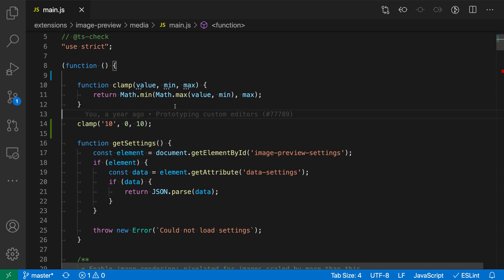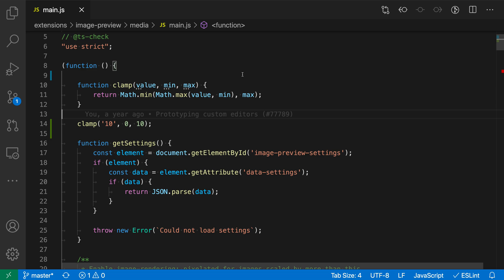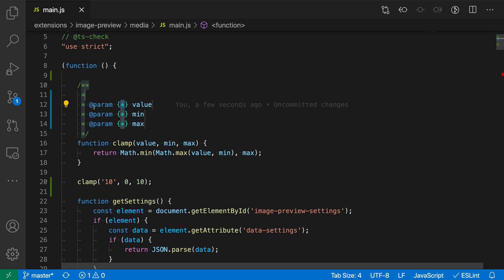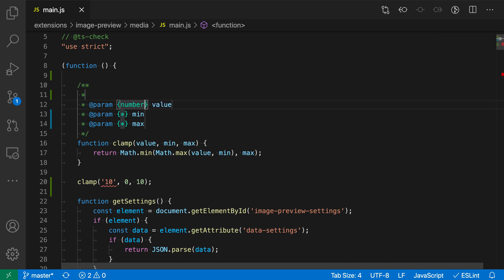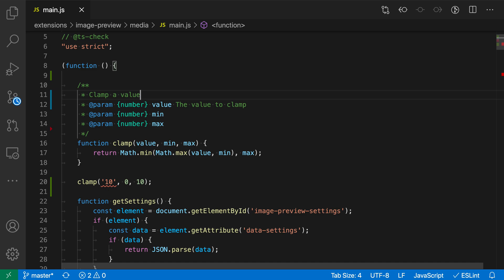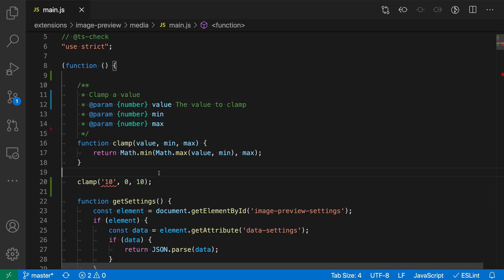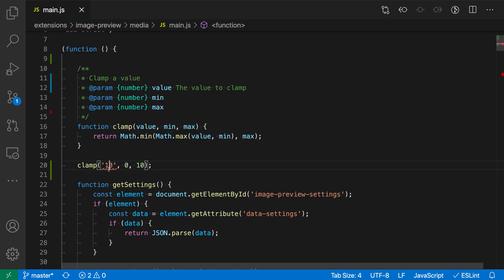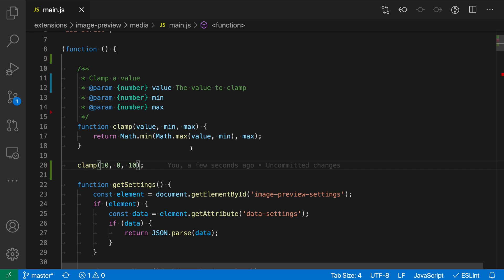VS Code tips — Quickly writing JSDoc comments in JavaScript and TypeScript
Today's VS Code tip: quickly writing JSDoc comments

You can scaffold out JSDoc comments in JavaScript or TypeScript by typing /** before a function and hitting enter.

If you add type annotations, VS Code can type check your JavaScript